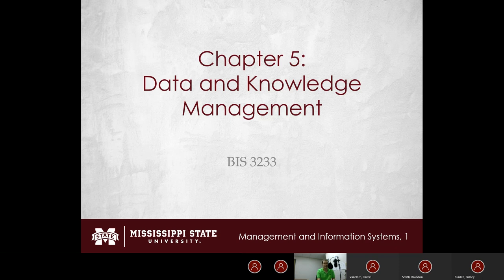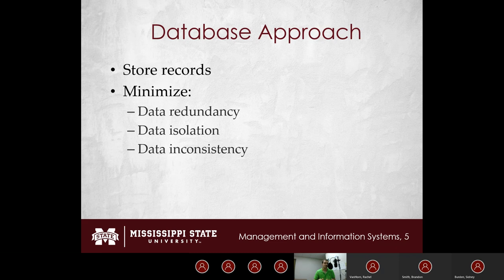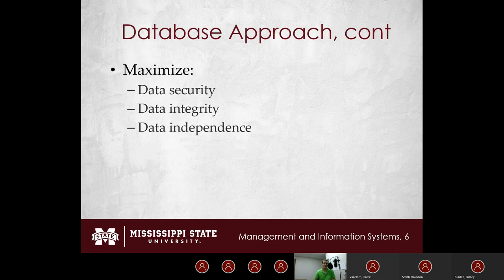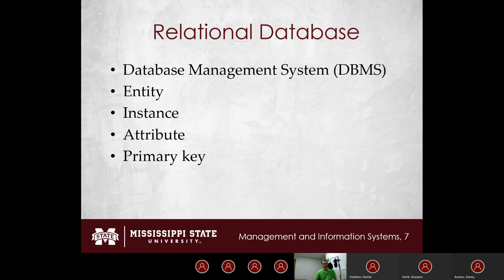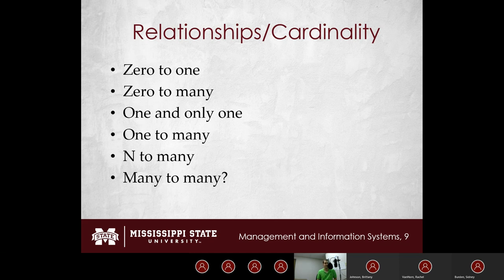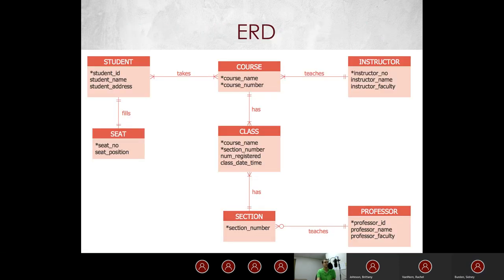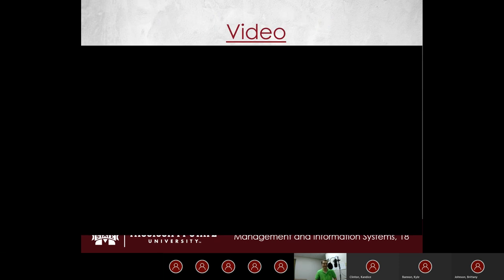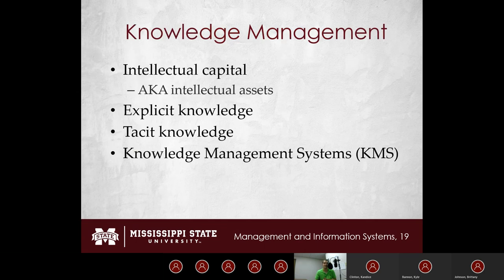BIS 3233 - Chapter 5: Data and Knowledge Management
In this video, I cover chapter 5, which is over data and knowledge management. More specifically, I cover the following topics:

Managing Data
The Database Approach
Big Data
Data Warehouse and Data Marts
Knowledge Management
Entity Relationship Diagrams (ERD)